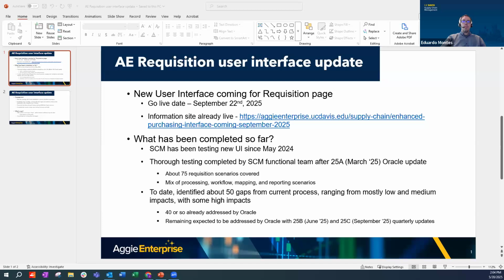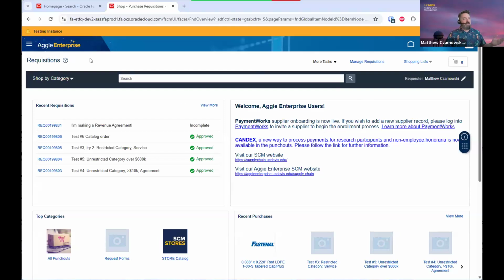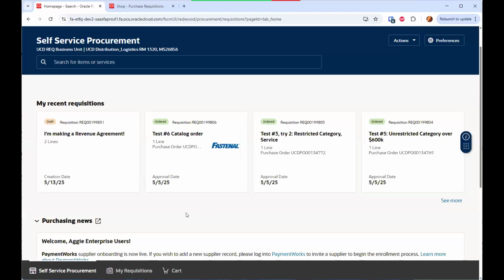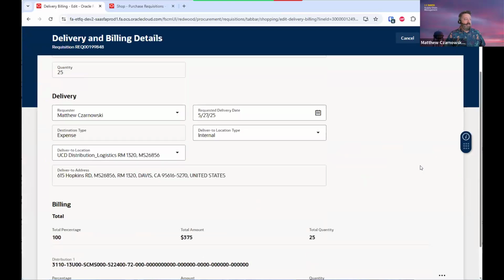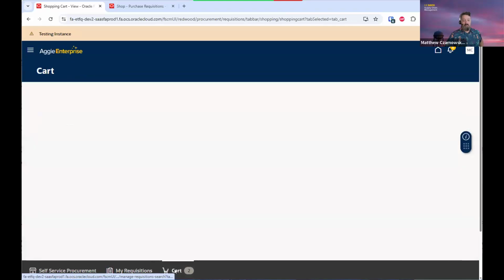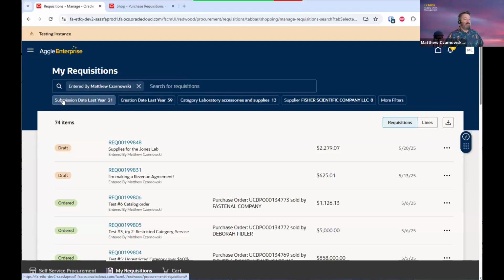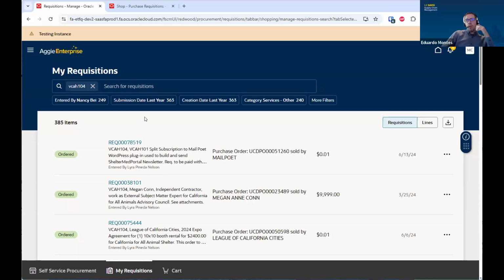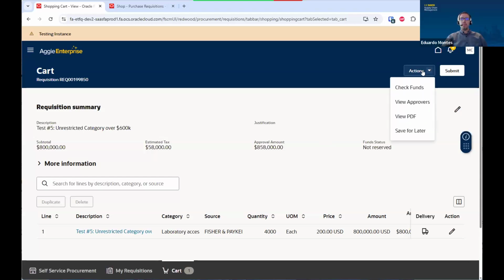Requisitions User Interface Update Demo